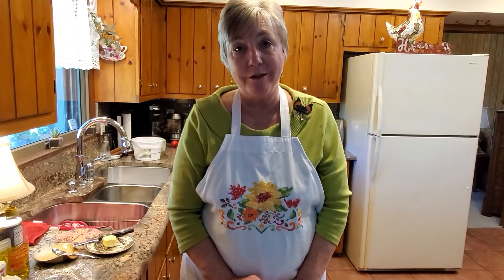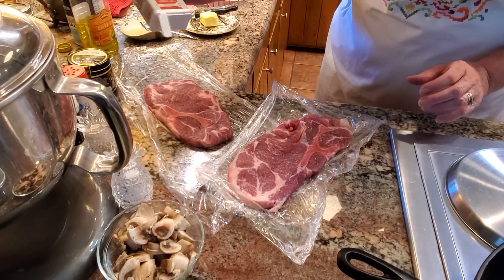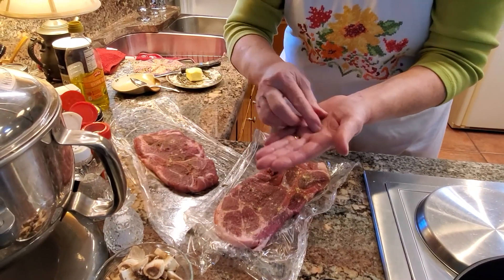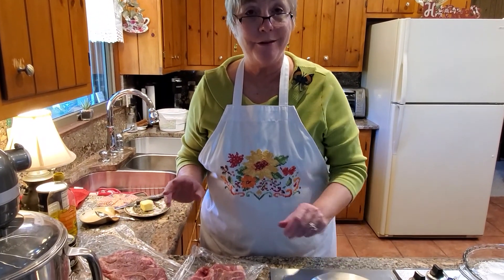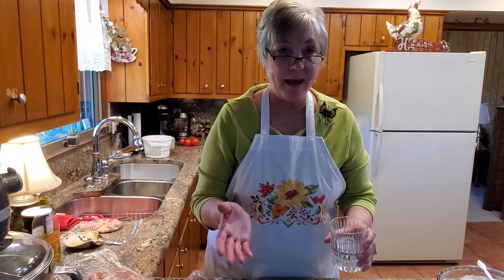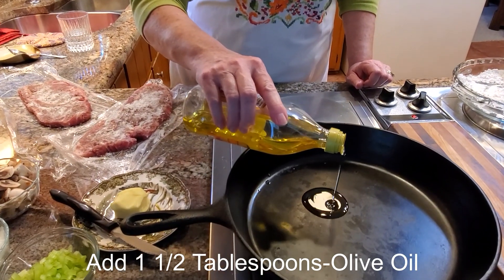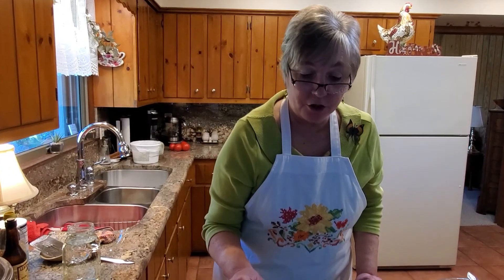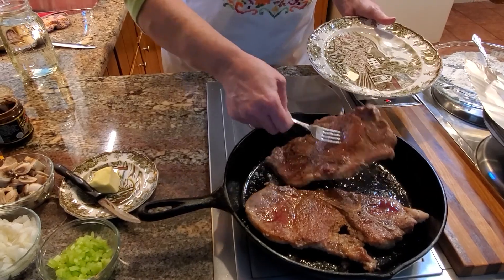Smothered Pork Steaks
How to make tender and delicious pork steaks.

Ingredients:

1.   1 1/2 Tablespoons-Olive Oil.
2.   1 slice( 1 Tablespoon )-Butter.
3.   1-Medium Onion.
4.   1 rib-Celery.
5.   1 teaspoon-Butter.
6.   1 teaspoon-Olive Oil.
7.   1 cup-Mushrooms.
8.   1/4 to 1/3 cup-Flour.
9.   1 teaspoon-Olive Oil.
10. 1 teaspoon-Butter.
11. 1/4 to 1/2 teaspoon-Thyme.
12. 1-Bay Leaf.
13. 1/2 teaspoon-Better Than Bouillon.
14. 1 teaspoon-Worcestershire Sauce.
15. 1 teaspoon-Soy Sauce.
16. 1/3 teaspoon-Kitchen Bouquet.

Directions:

1. Lightly season pork steaks, on both sides,  with salt, black pepper, garlic powder, onion powder, ground mustard and rubbed sage.
2.  Lightly flour on both sides of pork steaks.
3.  Pre heat large skillet over medium heat.
4.  Put in preheated skillet 1 1/2 Tablespoons olive oil and 1 Tablespoon of butter.
5.  Add seasoned and floured pork steaks and brown approximately four minutes on medium heat. Once juices start to rise flip pork steaks onto other side. Continue to brown for additional three minutes or until juices start to rise.
6.  Remove pork steaks from skillet and place on platter. Lightly cover with foil to keep warm.

Directions for Making Gravy:

1.  Add one medium-diced onion to skillet along with rib of celery-diced approximately 1/2 cup to drippings in skillet. Saute two-three minutes until onion and celery starts to become soft.
2.  Add one teaspoon of butter, one teaspoon of olive oil and one cup of sliced mushrooms to skillet. Continue to saute until mushrooms become soft approximately  two to three minutes.

Now it's time to make a roux:

1.  Add 1/4 to 1/3 cup flour to skillet with onions, celery and mushrooms. Saute for a few minutes or until flour is brown.
2.  Add 1/4 to 1/2 teaspoon of thyme and one small bay leaf. Stir to combine.
3.  Add water enough to cover bottom of pan. Stir to combine with onions, celery and mushroom mixture.
4. Add 1/2 teaspoon of bouillon, one teaspoon worcestershire sauce, one teaspoon soy sauce and 1/3 to 1/2  teaspoon kitchen bouquet.
5. Add additional water to gravy to desired consistency-approximately 2 1/2 cups.
6. Sample gravy to check seasonings. May need to add additional salt or pepper.
7.  Add pork steaks to skillet, cover with gravy.
8.  Cover skillet with lid and simmer over low heat for one hour or until tender.